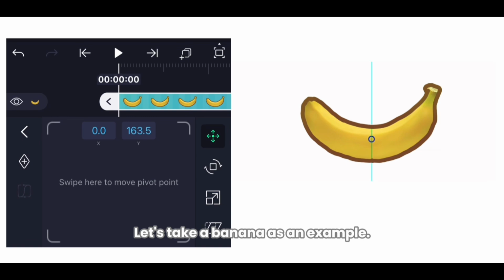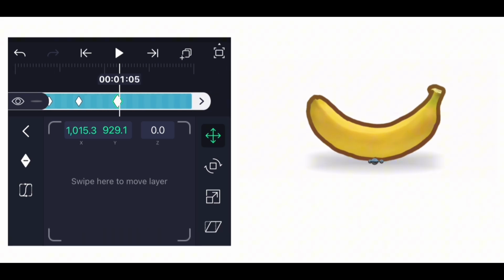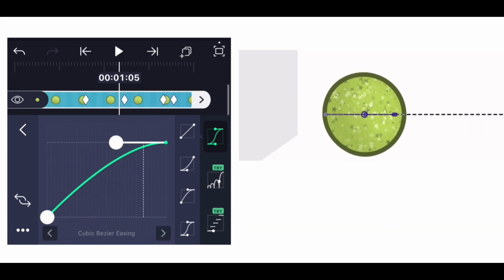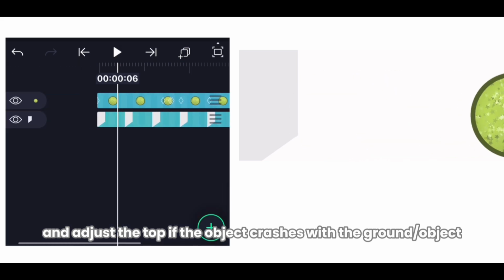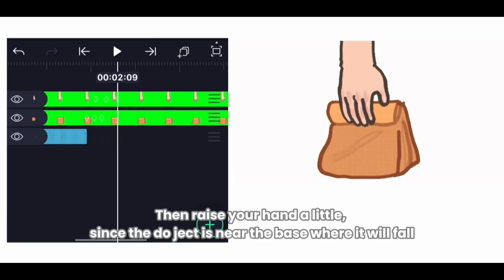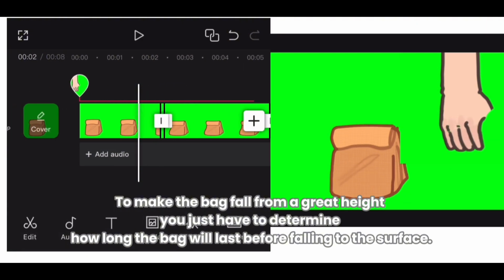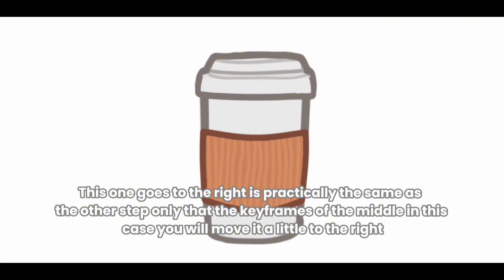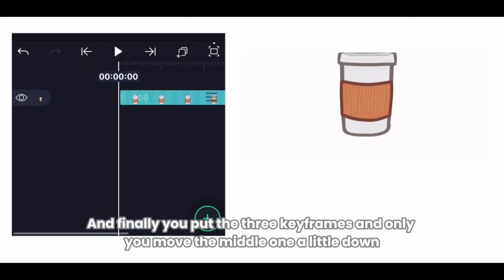✍️Animation tutorial !! [Gacha life 2]